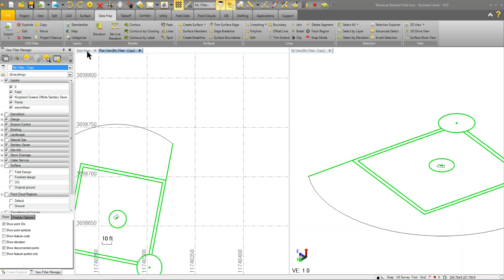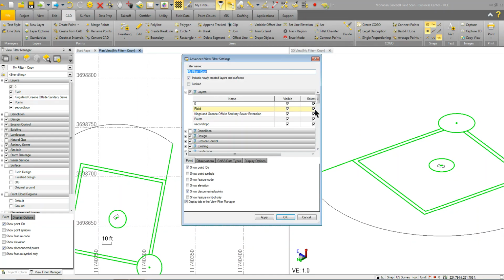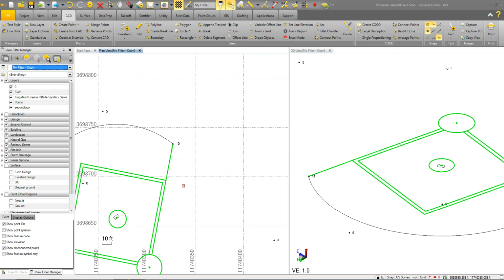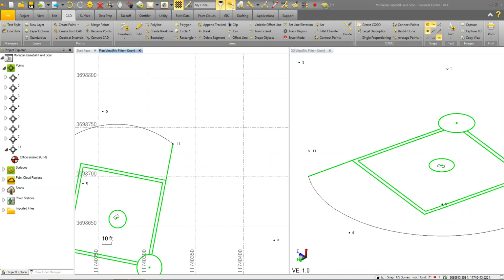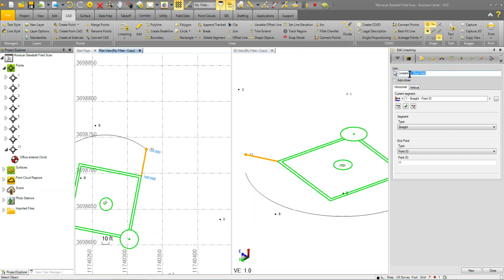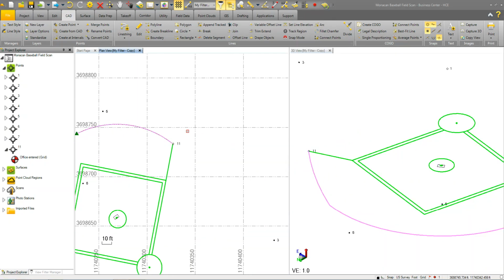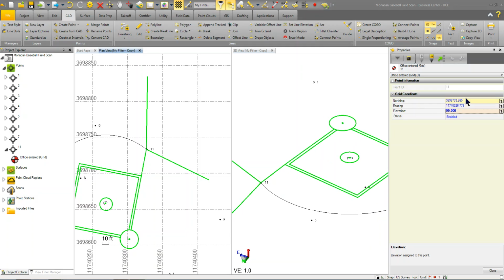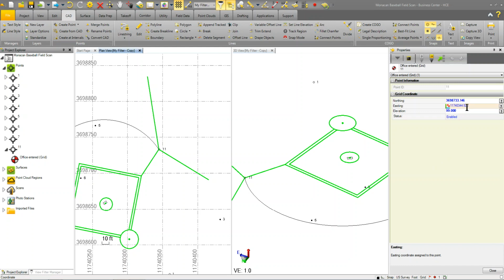TBC Tips and Shortcuts - Connect Lines without Joining them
The process described involves joining lines in CAD software using points to manipulate their elevation and position simultaneously without merging them. Initially, a linestring is created, but moving it only affects one line. To link lines while keeping them separate, a point is created at the desired location. The point's properties, such as elevation, can be adjusted, but this alone does not affect the lines. The lines must be explicitly linked to the point by changing the endpoint type from 'coordinate' to 'point ID' and assigning the point's ID. This allows for simultaneous manipulation of lines when the point's properties are altered. The method can be applied while drawing new lines by switching between 'coordinate' and 'point ID' modes. Adjusting the point's northing and easting coordinates will also move the lines accordingly. This technique is useful for maintaining separate lines that need to move together